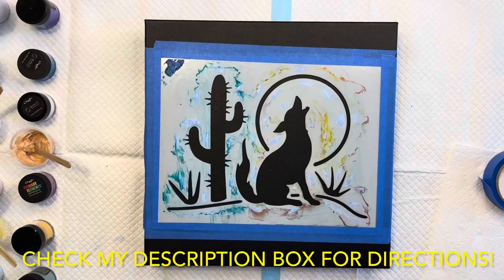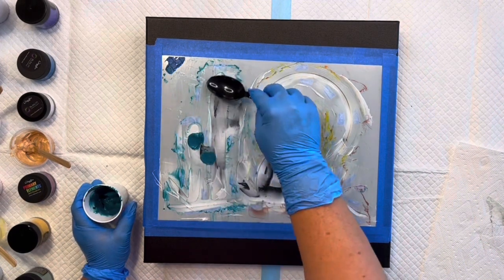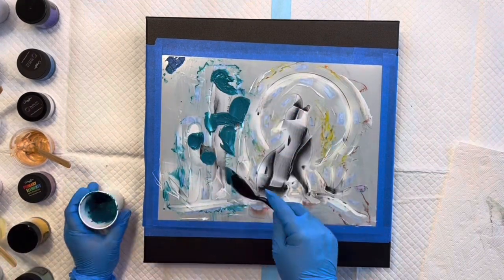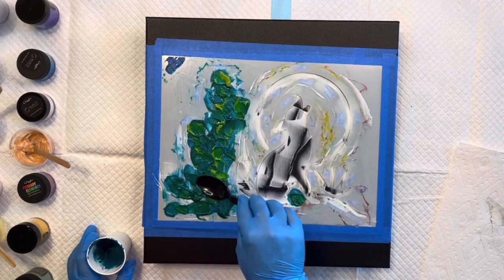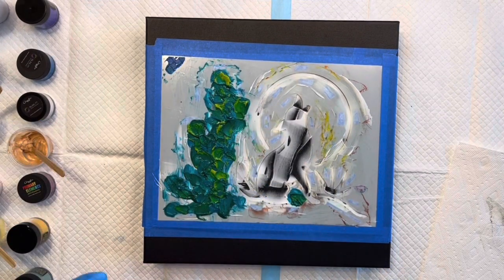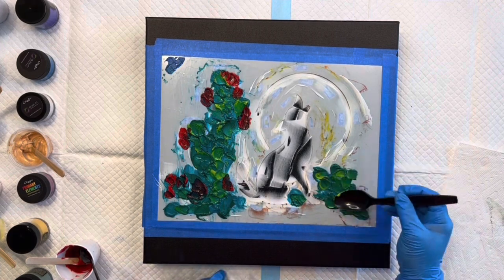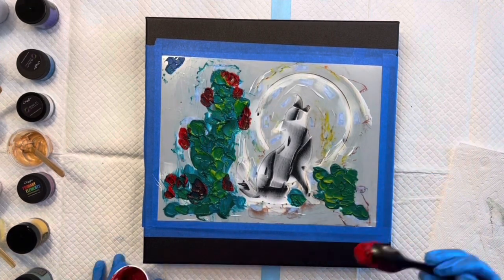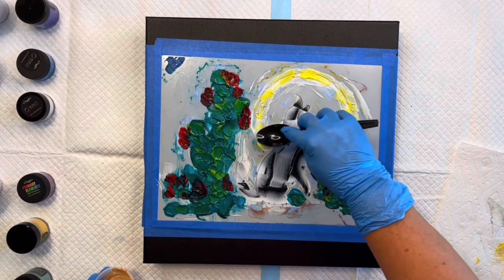#92 Playing With Stencils and Pigments-Fluid Acrylic Paint Tutorial! HAPPY MOTHER’S DAY! 🌹💐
#92 Playing With Stencils and Pigments-Acrylic Paint Tutorial-Such Fun! HAPPY MOTHER’S DAY! 🌹💐

What an amazing time I had at the Fluid Art Boutique in Sterling, VA this past week! I got to spend some time with the “FAB 4” - ​⁠@MinaVillegasArt

Thank you so much to these wonderful ladies for hosting this event and teaching us what they know!! I learned a lot, it was so much fun hanging out with everyone and I can’t wait to do it again!

This particular piece was inspired by a class I had with Mina where we did stencils on a small wooden square. The possibilities and creativity with this technique are endless! Go have fun with it! Thank you for sharing this with us, Mina!! ❤️

ALL COLORS USED ARE FROM COLOURARTE:
•Peacock Feather
•Poison Ivy
•Firefly
•Sunburst
•Tiger Eye
•Cosmos
•Malachite
•Emperor’s Gold
•Abalone Shell
•Crimson Lust
•Oasis
•Huckleberry

I used about a tablespoon of Golden Gloss Gel (be sure to use the thick, heavy body gel!) with my pigments. It only took a little bit of pigment, about the size of a pencil eraser. Mix well! If you’re using a smaller canvas or board, you won’t need as much gloss gel. I only used that much since this was a larger stencil.

A huge shout out to my friends who started this train in the Acrylic Pouring For Beginners group on Facebook. They are an amazing group of people and I love them to the moon and back! ❤️❤️❤️

There’s no greater feeling than pouring paint on to a canvas and watching magic happen before your eyes! I’m so honored to be displaying my work in two local restaurants here in Houston – so exciting! Thank you so much for coming along on this journey with me!**